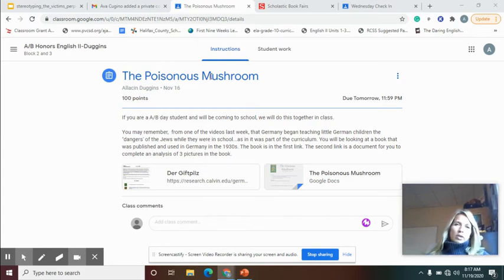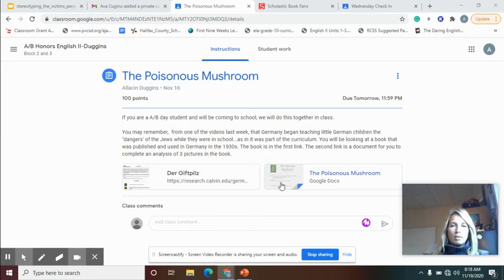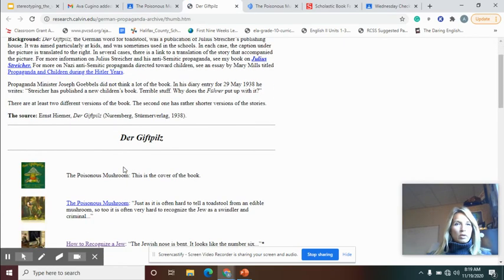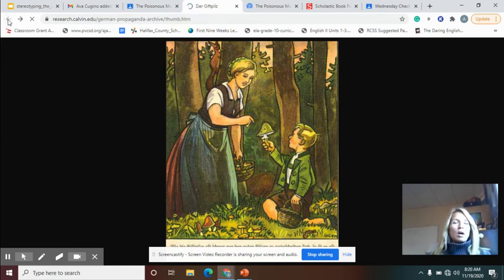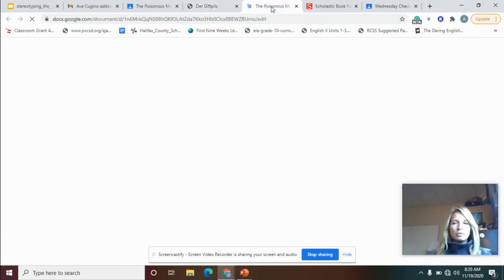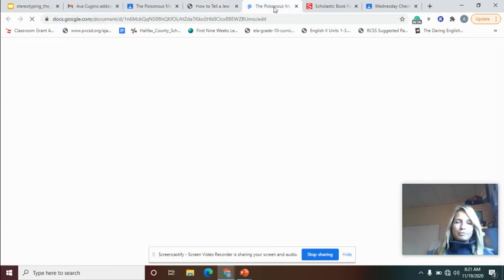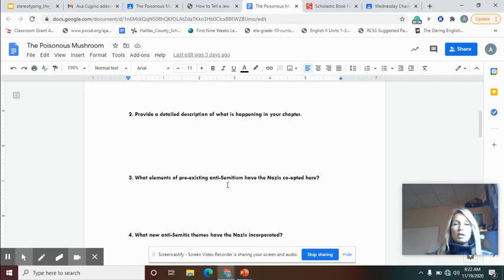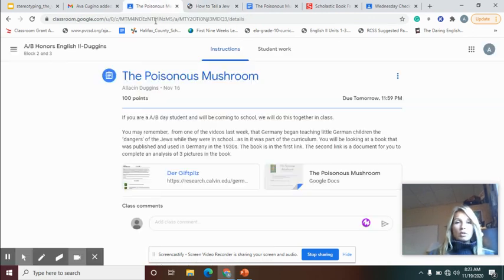The Poisonous Mushroom Instructions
English II